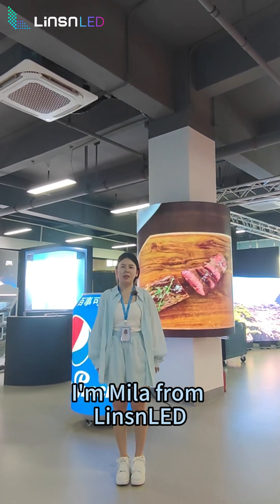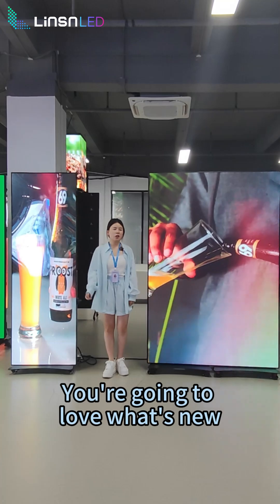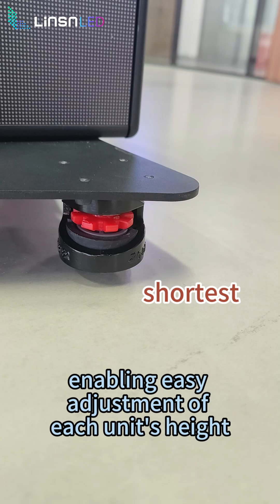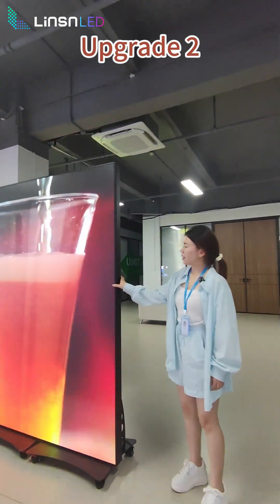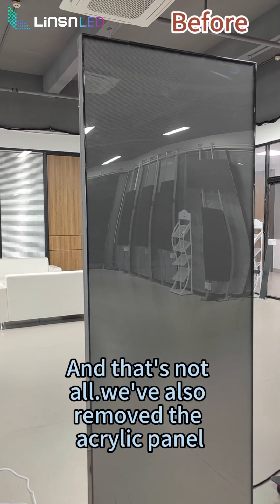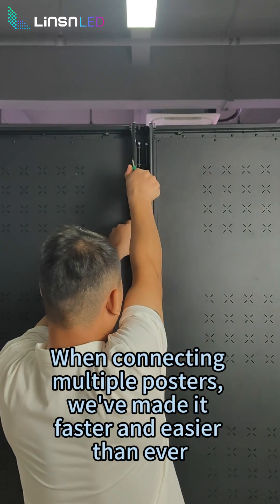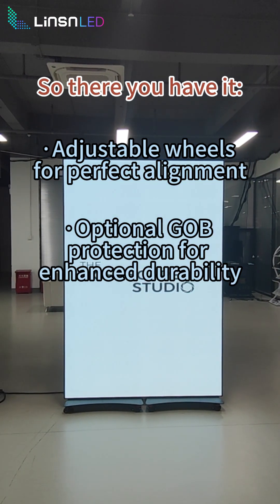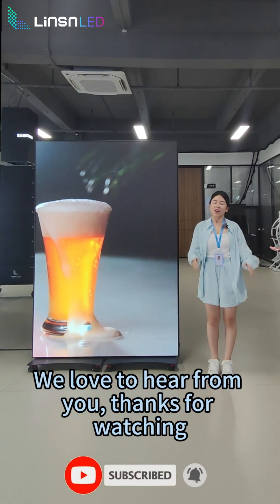LC60C LED Poster Upgrade | Perfect Alignment & Powerful Design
✨ Introducing the LC60C Upgraded LED Poster Display — designed for smarter installation, stronger durability, and an even better user experience.

In this video, we walk you through the key features of the new LC60C model with a real person demonstration, so you can clearly see why it’s the perfect choice for your business.

✅ Key Upgraded Features:

🔧 Adjustable wheels for perfect alignment

🛡️ Optional GOB protection for enhanced durability

⚡ Flip-open frame for faster splicing

🦅 Eagle latches for rapid and secure connections

👉 Discover how the upgraded LC60C LED Poster can elevate your display solutions.